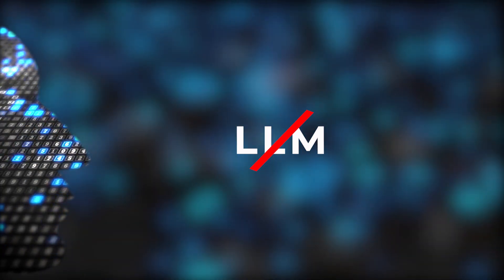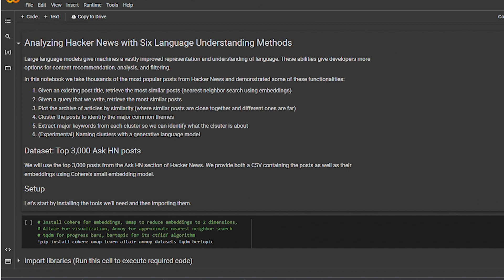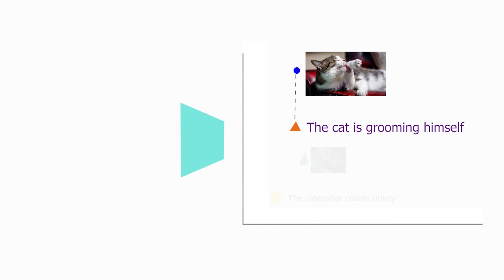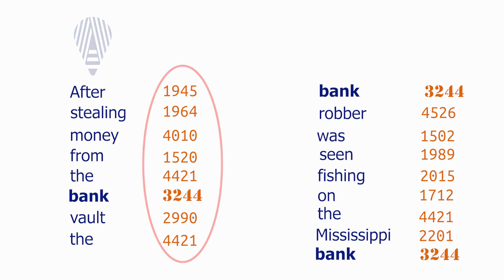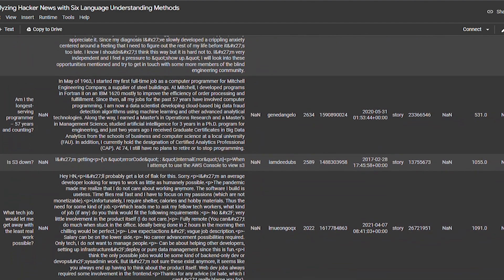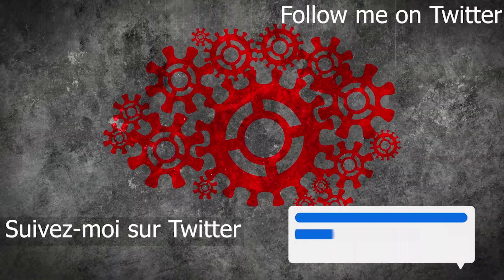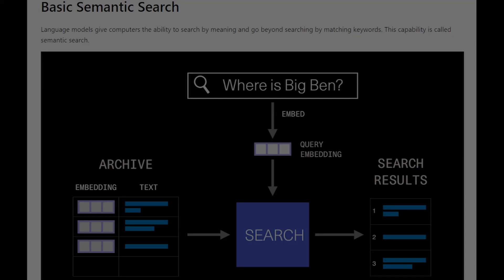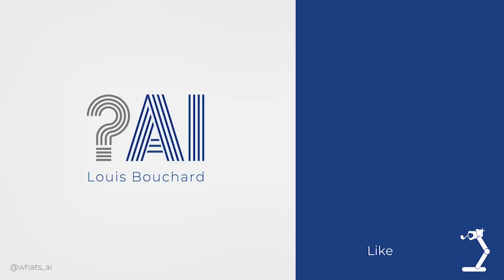What are Text Embeddings? (Word Embedding Explained)